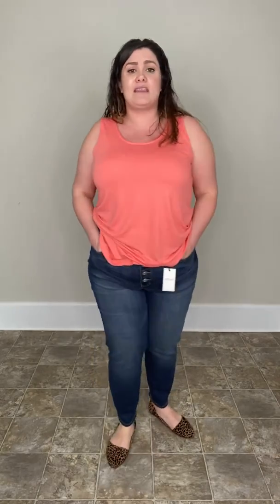Judy Blue High Waist Button Fly Boyfriend | Kristen